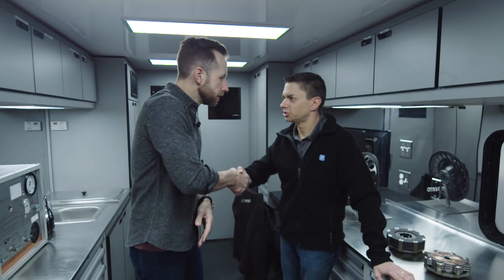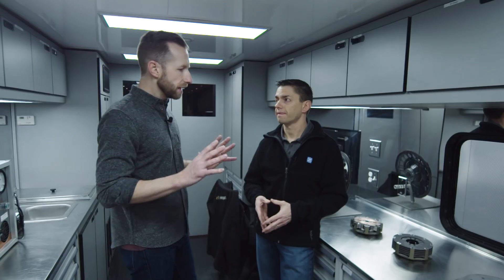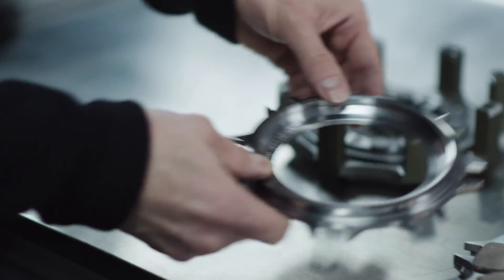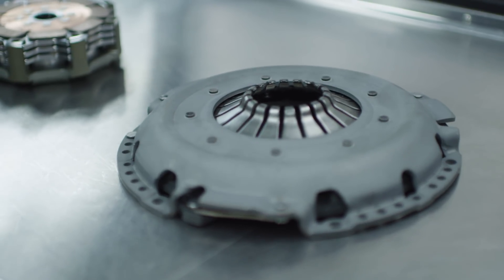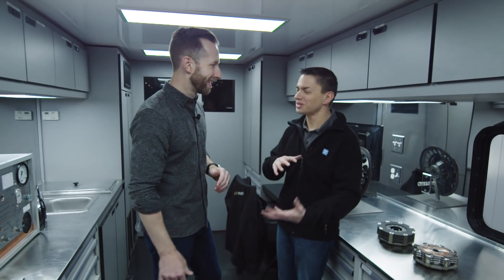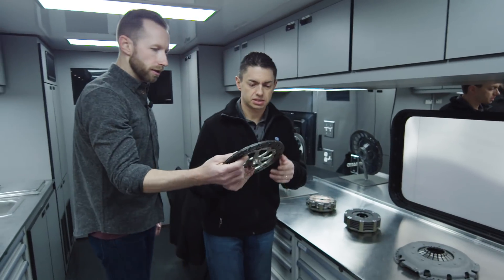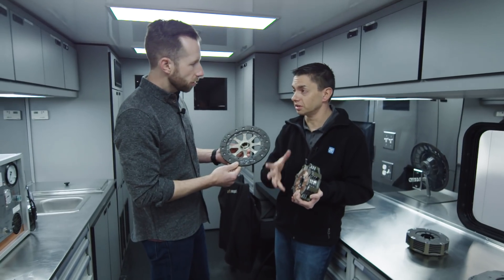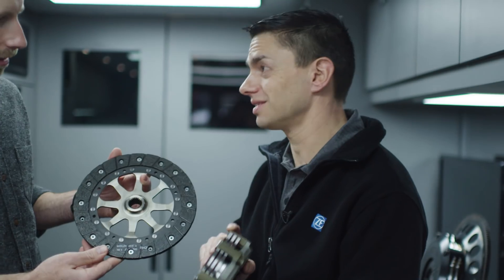ZF Fast Track Inside Tech: Clutches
See what's inside almost all GTD and GTLM cars! Paul Fernandez, our Development Engineer, gives you a full rundown on clutches